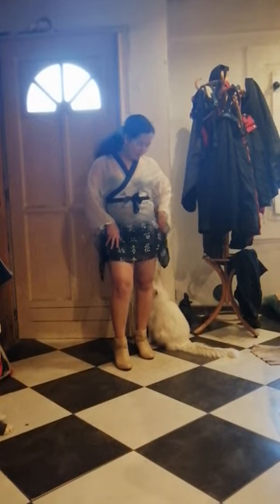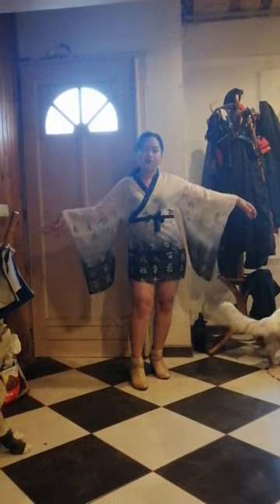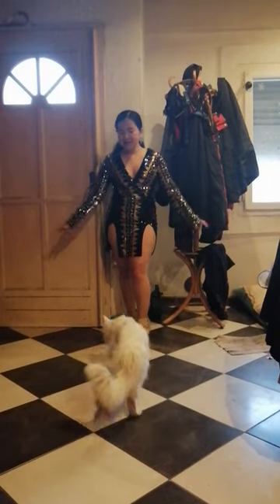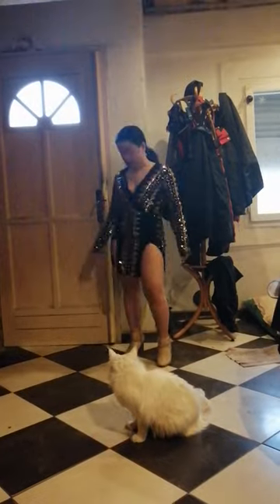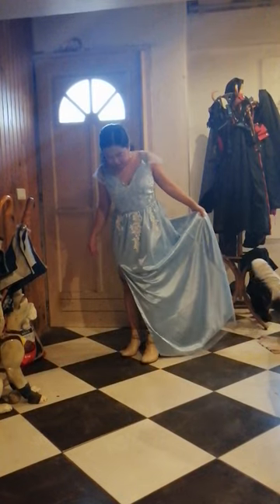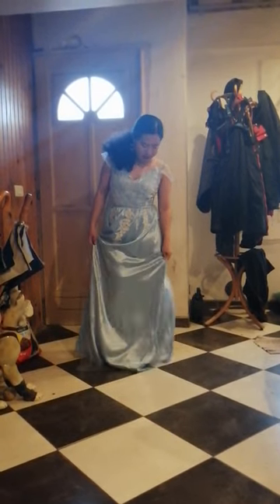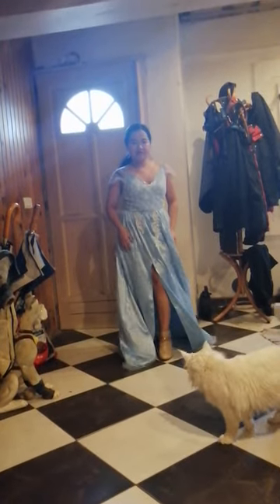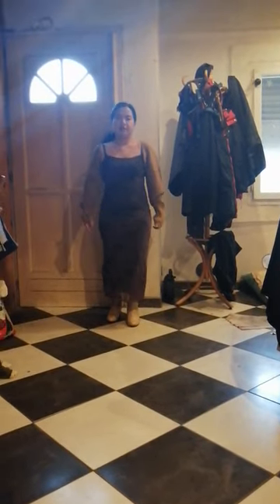3 (or 4) Types Of Dates Fashion Vlog (Yes Style Review ft. Simba the Maine Coon Cat)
Thank you very much again Yes Style for sponsoring this video. Happy Valentines to all of you! :)

This fashion vlog was taken indoors because it was raining outside. Sorry for the lights turning on and off during the 3rd attire.

Products in this video:
Earrings:

Attire 4 (Casual, Chill And Comfy, Perfect For Everyday)

My Rewards Code for Yes Style: BLESS14344

Instagram and TikTok: blessparco

Thank you and Bless you for watching. Please feel free to give suggestions as well. :)